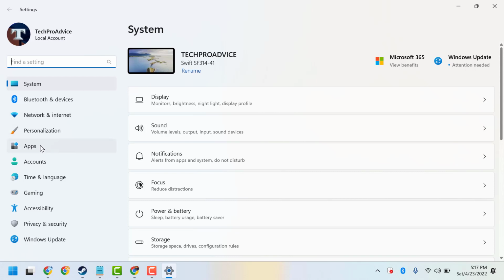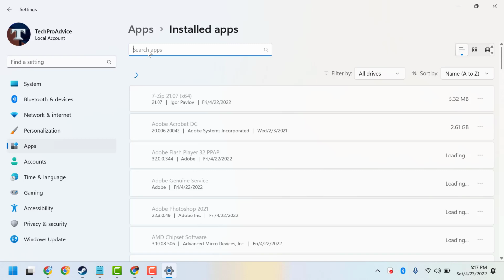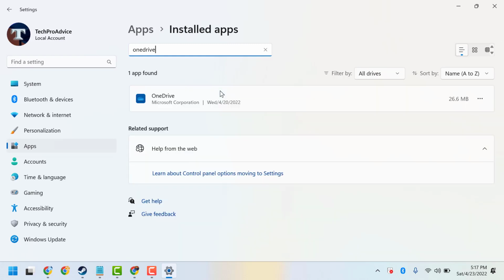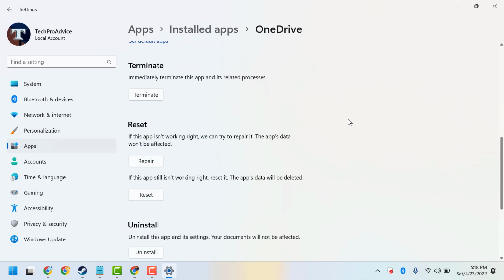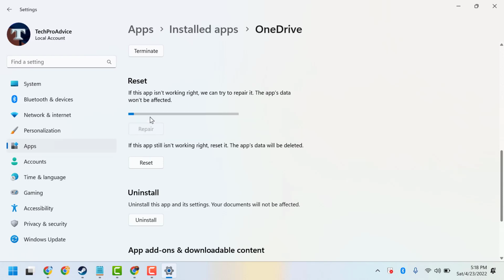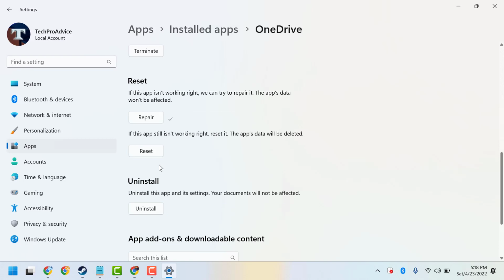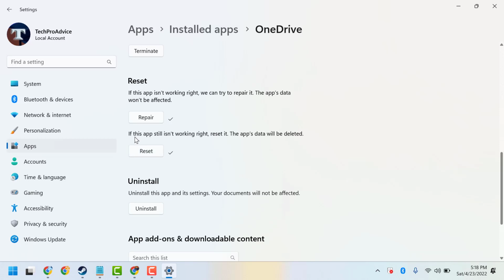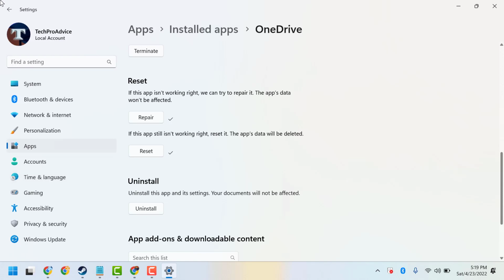Fix OneDrive Error Code 0x8007016a In Windows Solution